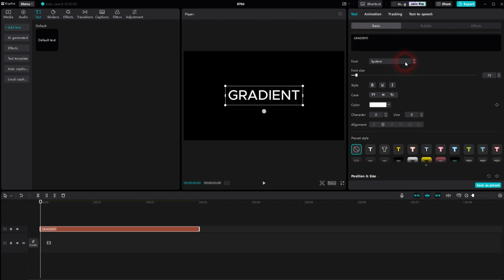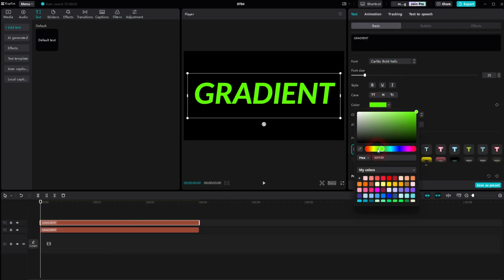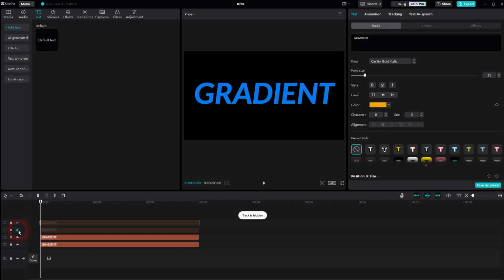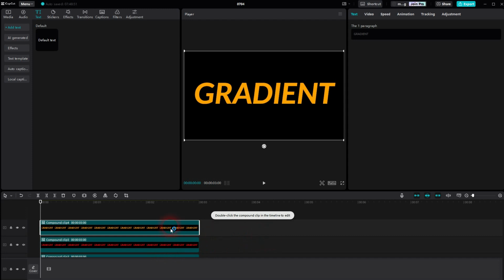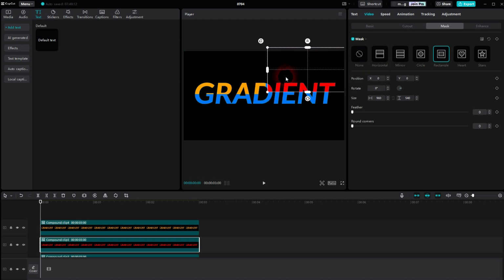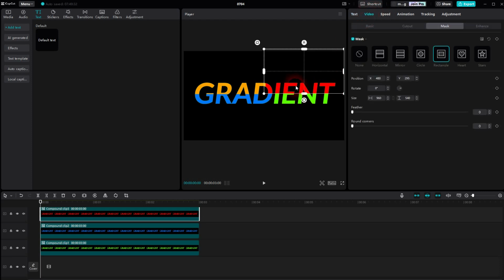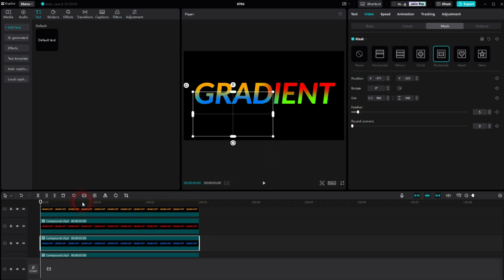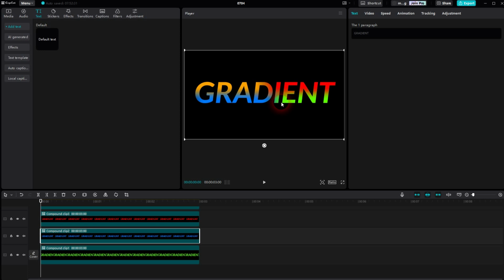How to Create Multi Colored Text in CapCut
In this tutorial I'll show you how to create multi-colored text in CapCut.